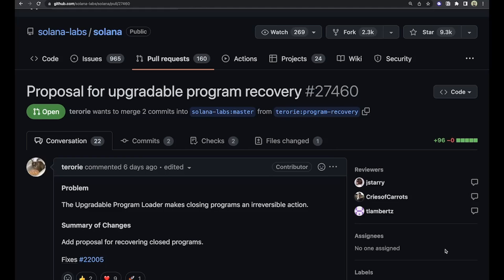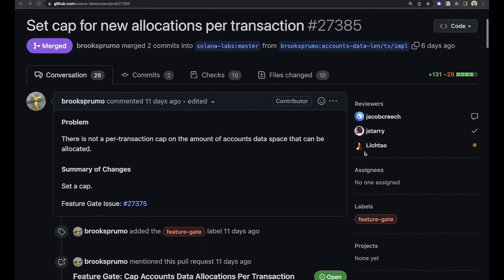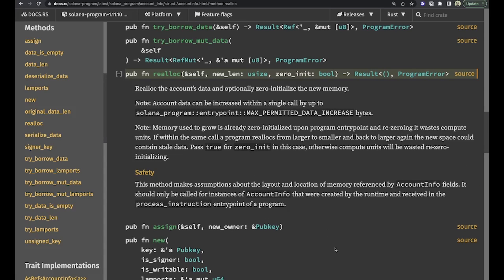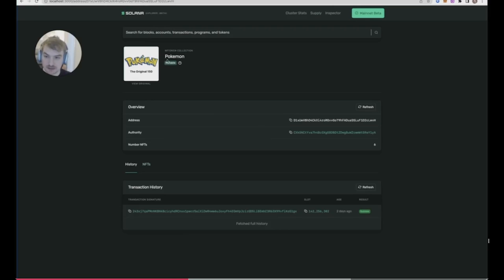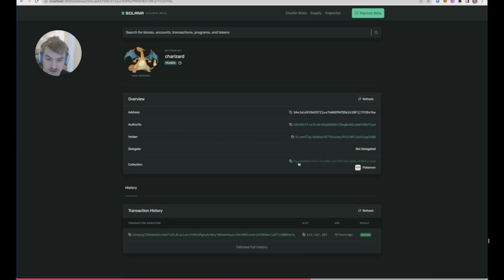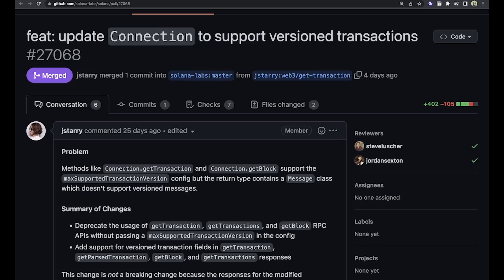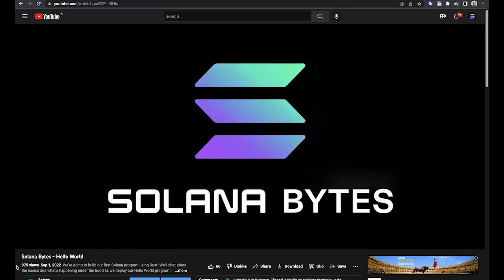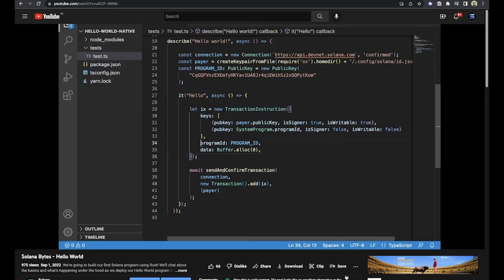Solana Changelog - September 6th, 2022 - CLI, Realloc, NFToken, Versioned TXs & Solana Bytes!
Another weekly changelog from Solana Foundation's Jacob, Colin & Joe!

This week they're covering CLI changes, realloc features, NFToken support on Explorer, and the brand new Solana Bytes series!